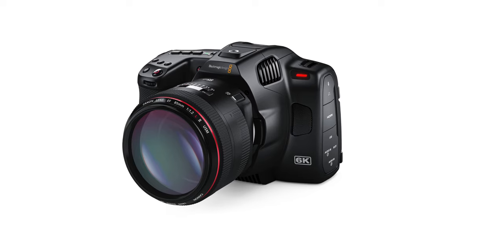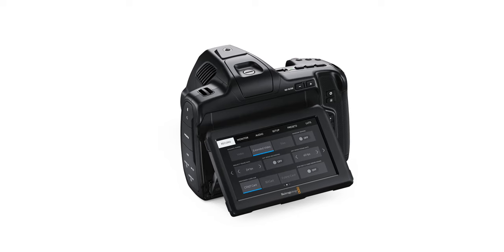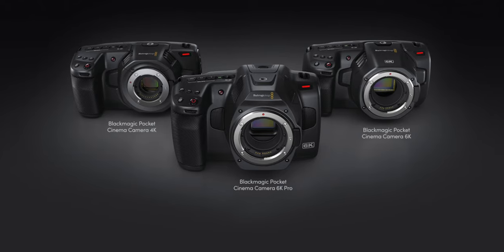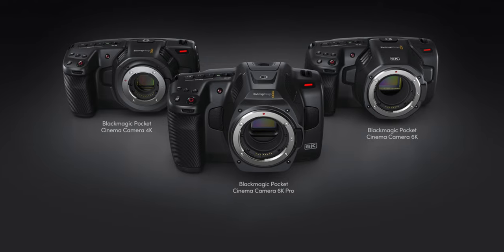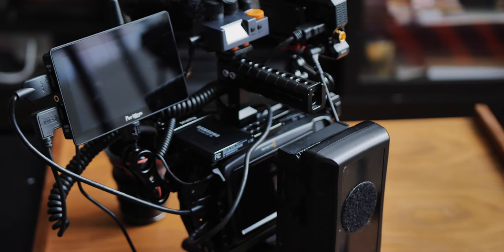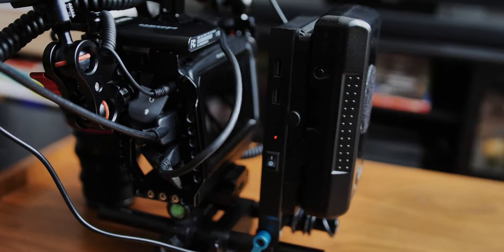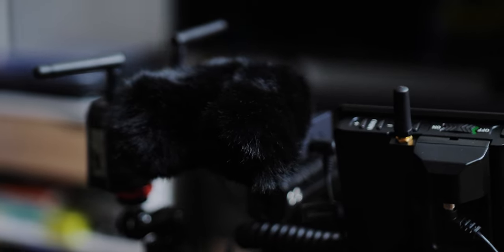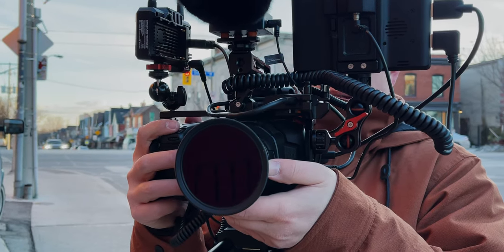Is the BMPCC 4K Still Worth It In 2021? My New Rig & Pocket 6K Pro Thoughts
Blackmagic Design released the new 6K Pro with a slightly updated form factor and some bell's and whistles over the 6K and 4K. I just build a new 4K Cinema Rig so I thought this was a good opportunity to talk about the new release and the new rig.

Supfoto V-Mount
Comica Mic